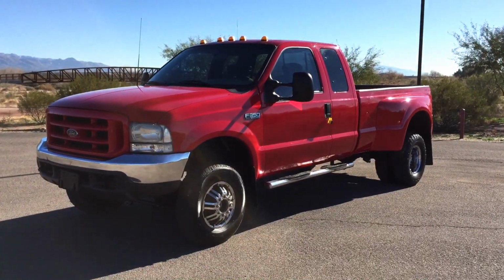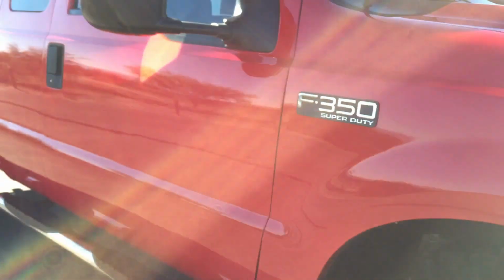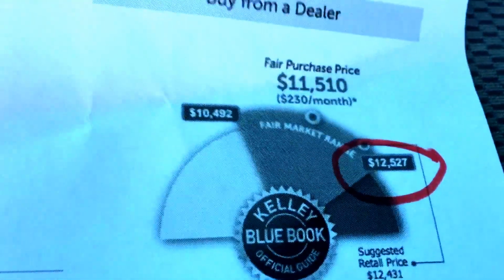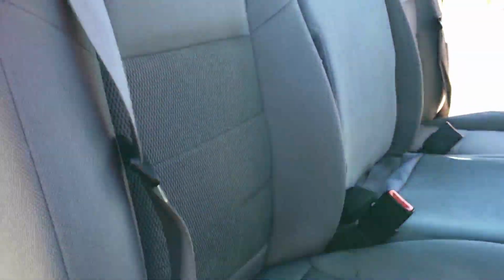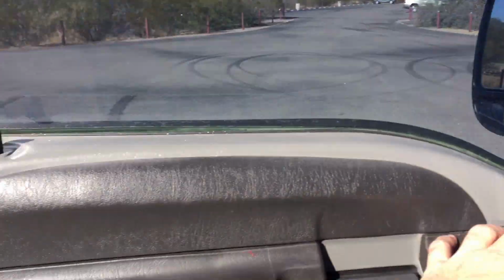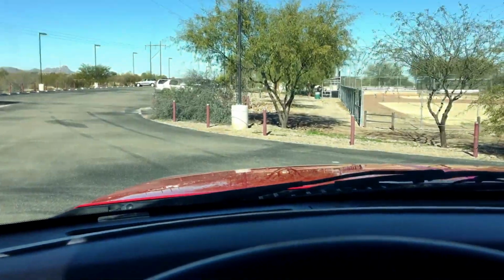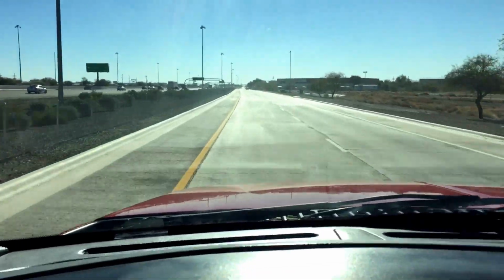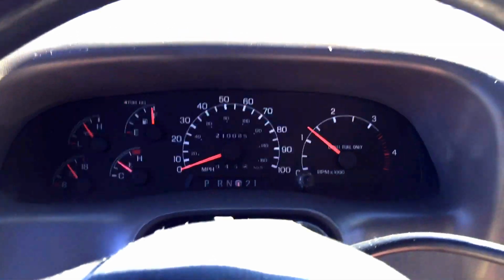2000 Ford F350 Diesel 4x4 Wheel Kinetics